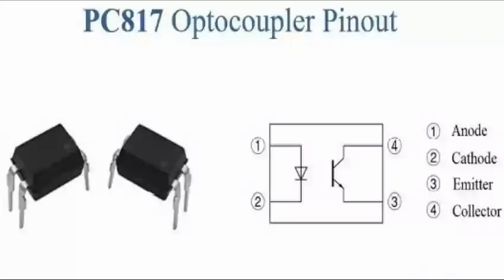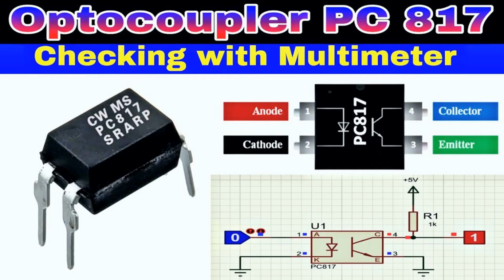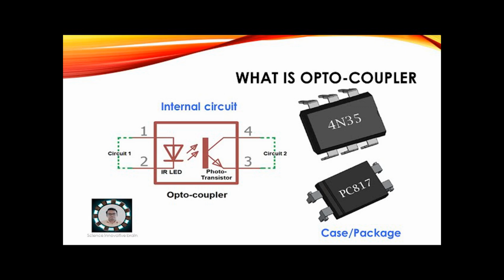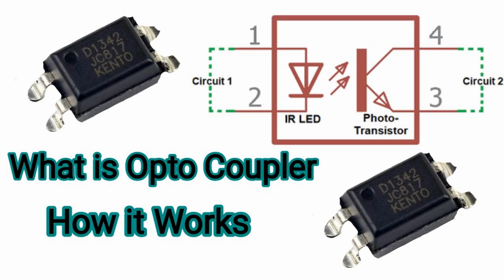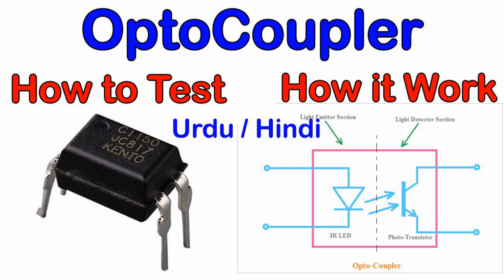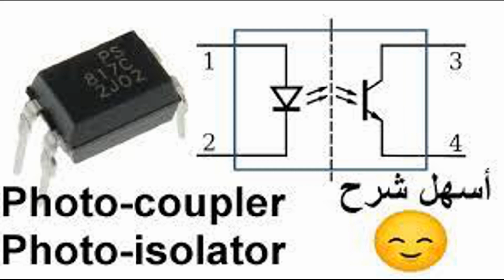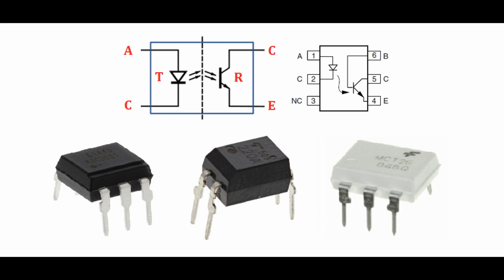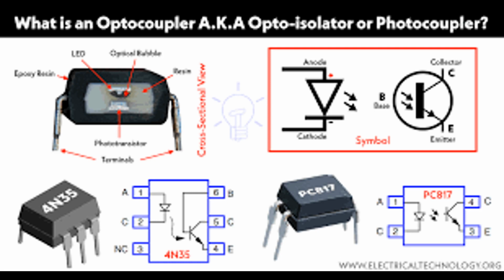Optocouplers And It Various Applications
An optocoupler, also known as an optoisolator or photocoupler, is an electronic component that is used to electrically isolate two parts of a circuit while allowing information or signals to be transferred between them optically. It consists of two main components: an input section and an output section, which are physically separated by a transparent or translucent optical barrier, typically a small gap.

Here's how an optocoupler generally works:

Input Section: The input section of an optocoupler typically consists of an LED (Light Emitting Diode). When you apply a voltage across the LED terminals, it emits light. The amount of current through the LED controls the intensity of the emitted light.

Output Section: The output section contains a photosensitive component, usually a phototransistor or a photodetector. This component detects the light emitted by the LED in the input section. When light is incident on it, it allows current to flow between its collector and emitter (in the case of a phototransistor) or generates a voltage (in the case of a photodetector).

Isolation: Since there is no direct electrical connection between the input and output sections and they are separated by the optical barrier, this provides electrical isolation between the two sides of the optocoupler. This is particularly useful in situations where you want to protect sensitive components or circuits from voltage spikes, noise, or other disturbances that may occur on one side of the circuit.

Signal Transfer: The input signal, which is typically an electrical voltage or current, is converted into light in the input section and then back into an electrical signal in the output section. This allows information or signals to be transferred from one side of the circuit to the other without a direct electrical connection.

Optocouplers have various applications, including:

Galvanic Isolation: They are used to protect sensitive components or circuits from high-voltage or noisy environments.

Signal Conditioning: Optocouplers can be used to condition signals, such as voltage level shifting or signal inversion.

Noise Reduction: They are effective in reducing electromagnetic interference (EMI) and electromagnetic compatibility (EMC) issues in electronic systems.

Feedback Control: Optocouplers are used in feedback control systems to provide isolation between the control circuitry and the power circuitry.

Safety Critical Systems: In safety-critical systems like medical devices, industrial machinery, and automotive applications, optocouplers are often used to provide an additional layer of safety by isolating control systems from high-voltage or high-current components.

In summary, an optocoupler is a versatile electronic component that provides electrical isolation while allowing for the transmission of signals or information between different parts of an electronic circuit using light.